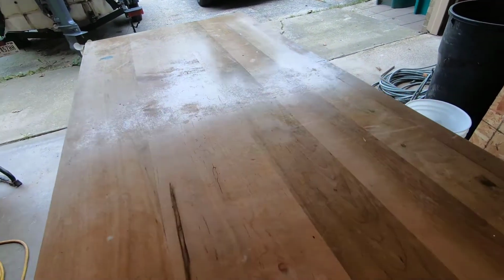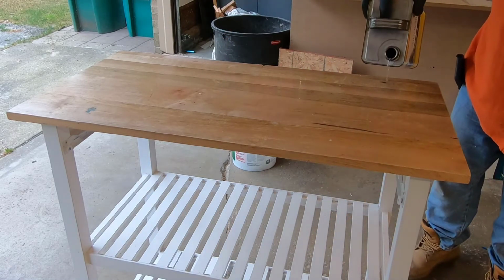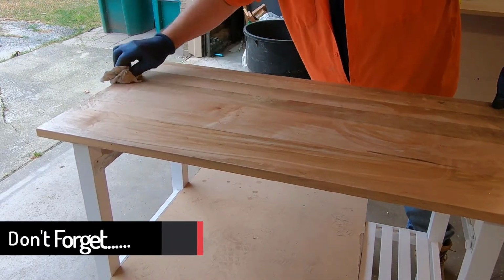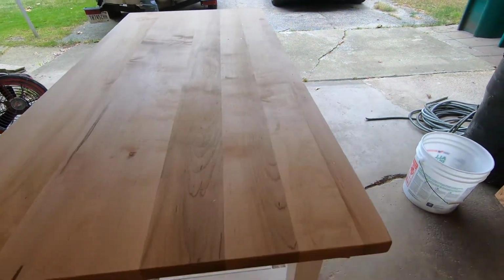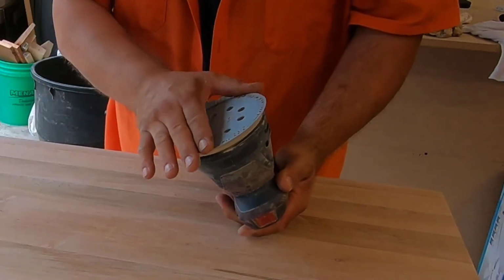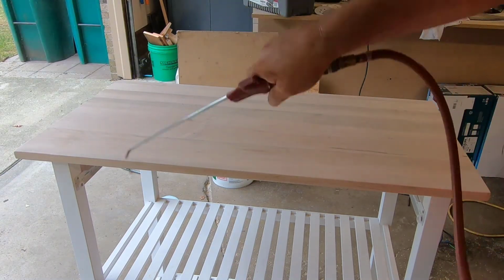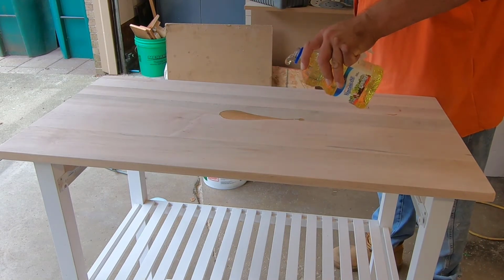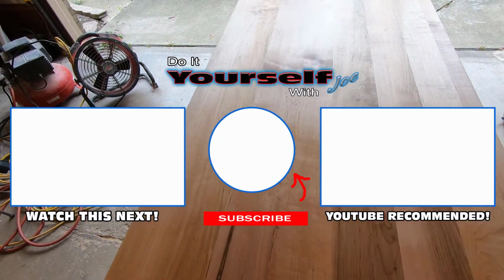Counter Repair, Counter Top Refinishing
I purchased an island cabinet with a hard maple wood counter. It had a latex clear finish on it for safety. After about a month of use it became very sticky and hard to clean. If I placed a paper plate on the top with warm food on the plate, the top was even stickier and  I had to scrape pieces of plate from the counter. Now it needs counter repair. In this video I will show you I refinished the counter top.

Bosch Orbital Sander